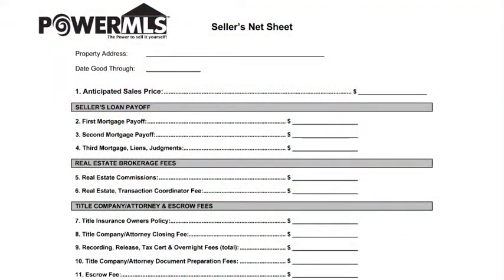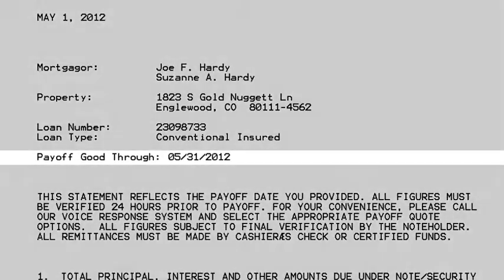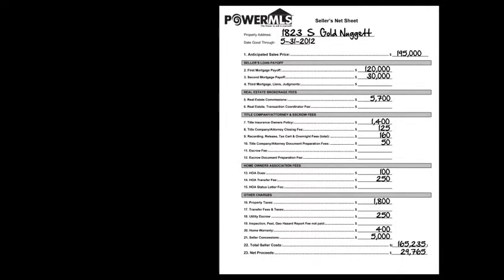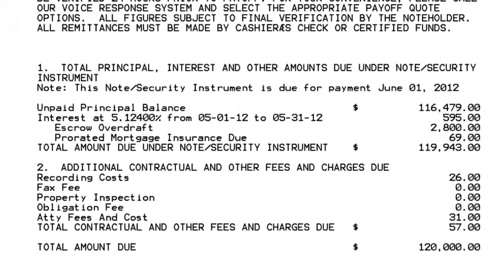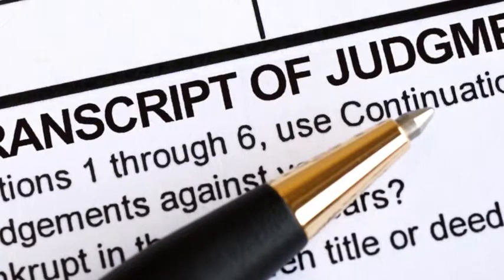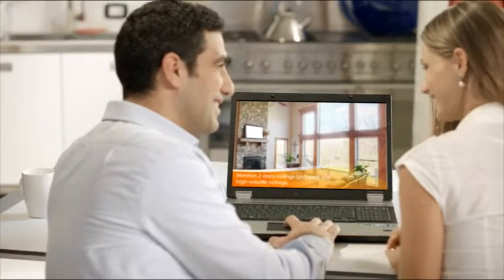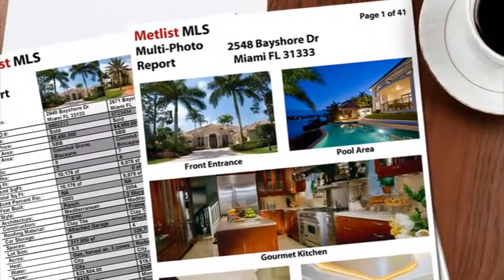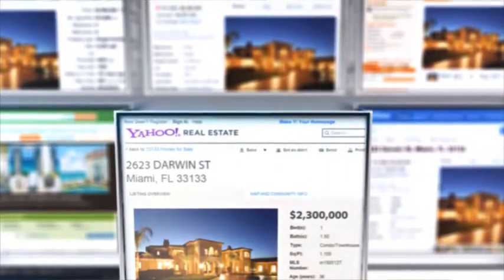For Sale By Owner Guide, Video 22 of 46, Pricing Your Home Series, What Are My Closing Costs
The PowerMLS For Sale By Owner Video Library, Pricing Your Home Series, Video 3: Floor Plans

Hi this is Dottie Melton and welcome to our Pricing Your Home series and in this section we are reviewing floor plans. Just a quick note for those of you who did not watch the series introduction video. In this series, I am reviewing the factors that affect the price of your home.

In all of these sections, you'll learn essential concepts that we'll use in our "Crunching Your Numbers" video where we teach you how to take your Home Pricing Report, indentify the closest comparable sales and determine your homes market value. So let's begin.

In the previous video, we learned that some house styles are more popular than others and how that popularity translates to value. The same applies for floor plans.

In this section we'll review how different floor plan configurations including basements can add or subtract from your price. Also, I'll go over some floor plan layouts that can really cause problems in selling.

So, let's start with well, starter homes which are 1-2 bedroom homes and why they are so difficult to sell. When first time home Buyers go shopping for a starter home, they are looking for a larger home than their one or two bedroom apartment. They want at least 3 bedrooms. 3 bedrooms is the benchmark.

When I take buyers to show property, I listen to them talk and they really want the extra space and they discuss how to use it. Buyers want that 3rd room for kids, or for a hobby room, study or guest room...

When you find a smaller home with only 2 bedrooms, buyers don't see it as much of a move up from their small apartment. So, a house with only 2 bedrooms may work for many buyers...but only for a few years, and it really limits their options.

In general, 1 & 2 bedroom homes are a real challenge to sell and it takes a lower price to entice buyers to purchase.